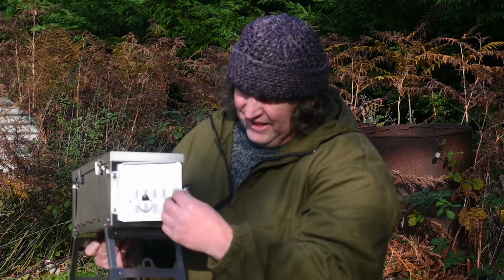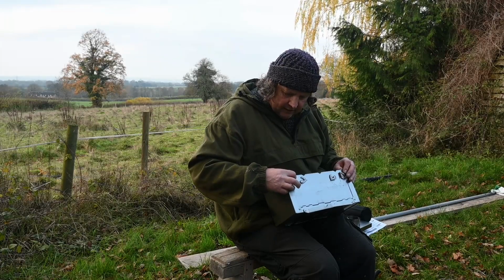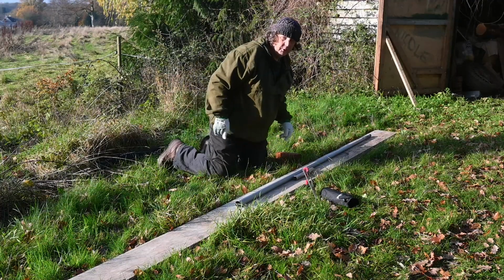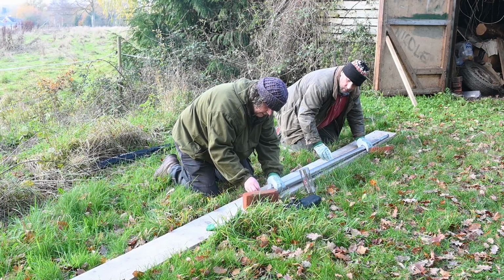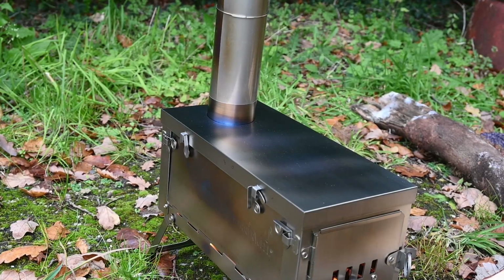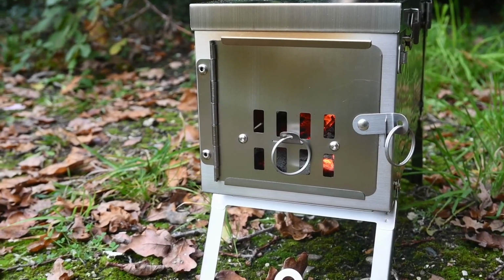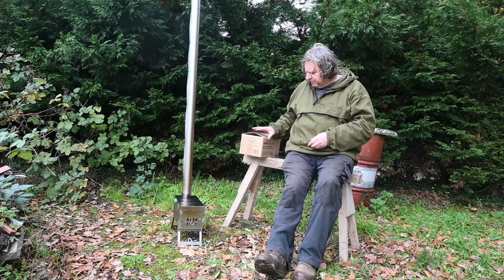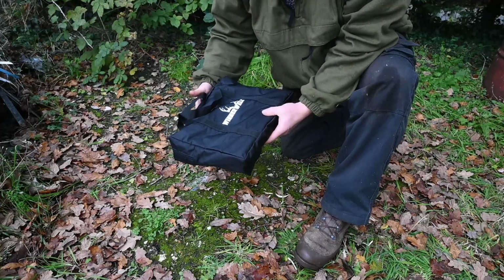Winnerwell Ultralight Backpacking Tent Stove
Here I unbox and burn in a super lightweight titanium stove, the  Winnerwell Ultralight backpacking tent stove which I think will work perfectly with my size 2 Lavvu.  The outside burn is to remove any chemicals that may be left on the metal from manufacturing, and also to set the chimney into its shape which will make it much easier to set up when out in the woods on my own. At 998grams this really is a backpacking option for hot tent hiking and guess it would pair well with a light hot tent though don`t have one of those!
   Sorry about the traffic noises, I cut out as much of it as I could, and also the camera got a bit shaky when an unexpected steam train went by on the local line,  trying to zoom in and tripped on something  at the same time but thought it would be a shame not to include some footage of it.

CAMPING GEAR
Karrimor sf Sabre 45
Sunblesa H11 Headtorch

BOOKS
Swedish Carving Techniques

Just starting to get a fortnightly newsletter off the ground, so if you would like to know what is going on behind the scenes, along with valuable knowledge and insights that do not make it into my videos, check out the link below.